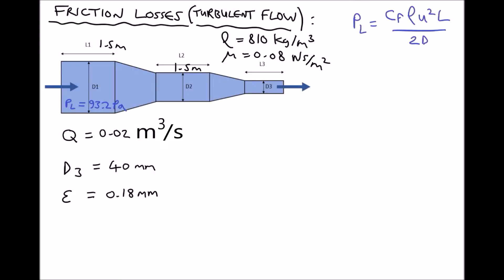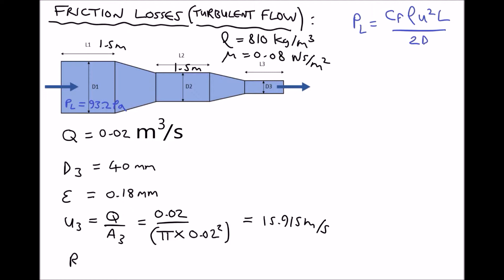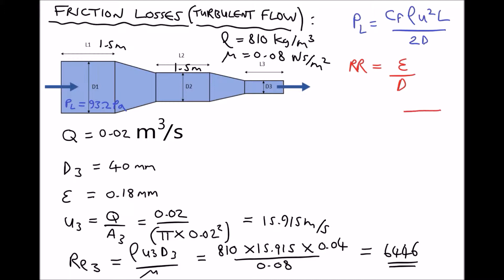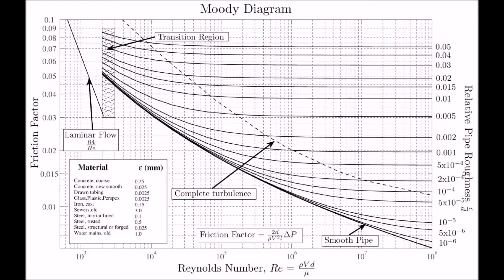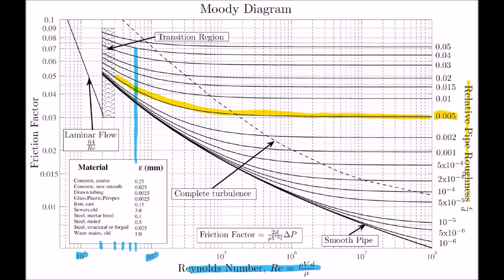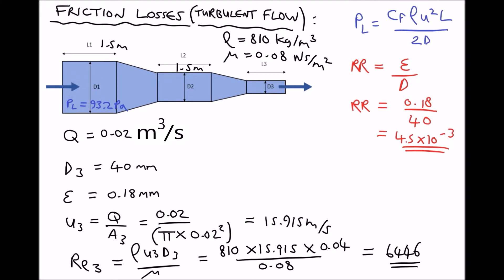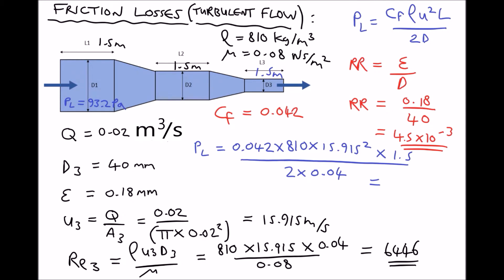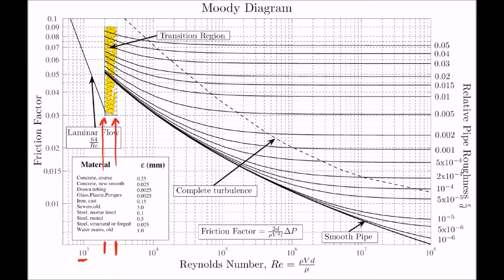Calculating Pressure Losses due to Friction for Turbulent Flow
In this video you will learn how to calculate pressure loss due to friction for a given flow rate, where the fluid flow is characterised as turbulent flow.

The friction factor is found by first calculating the Reynolds number for the flow and the relative roughness of the pipe. Then a Moody diagram can be used to find the friction factor. Finally, the Darcy equation is used to calculate the pressure loss due to friction at the walls of the pipe.